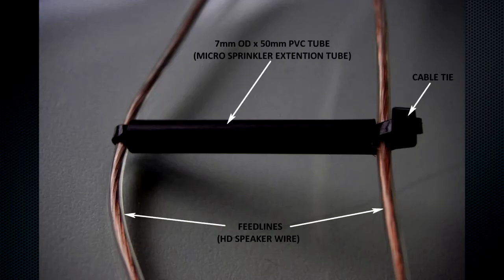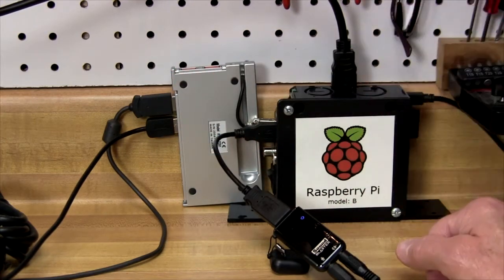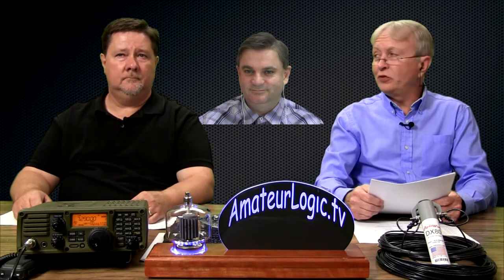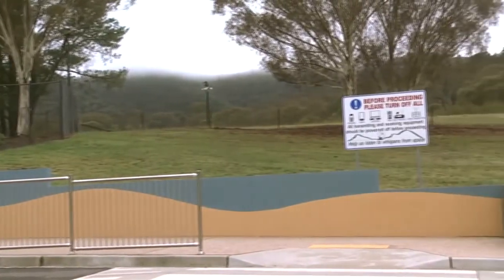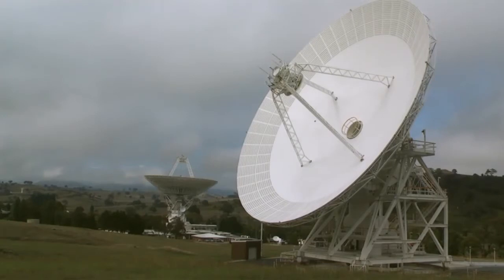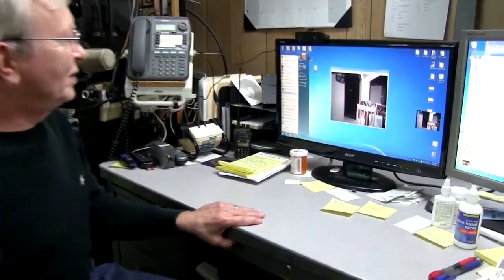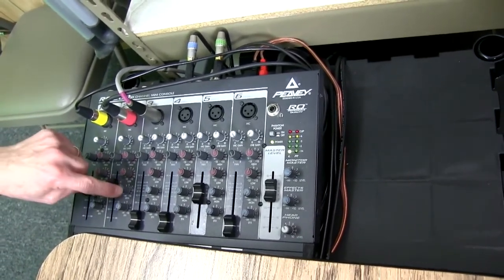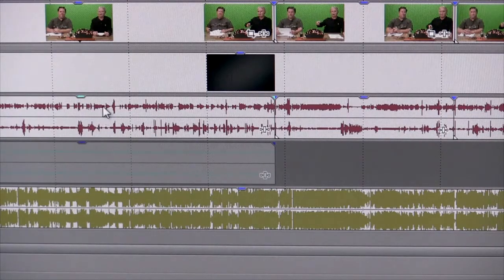AmateurLogic.TV 53:The Making of AmateurLogic.TV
George answers the question 'Can you work PSK31 on the Raspberry Pi'.
We bring you a behind the scenes view of 'The Making of AmateurLogic.TV'.
Peter visits the Canberra Deep Space Communication Complex and gets a special tour just for our viewers.
Plus we announce our exciting Field Day Giveaway Contest with great gear